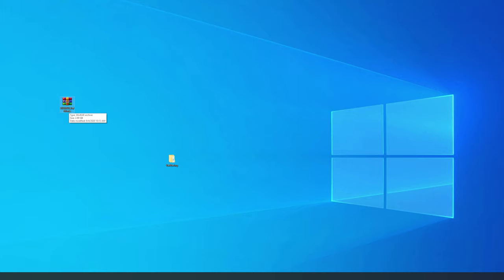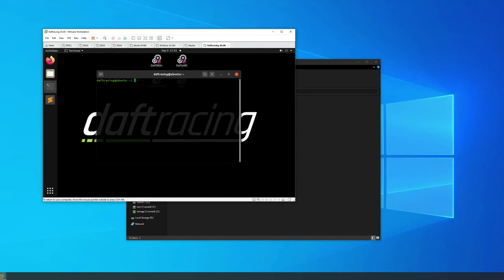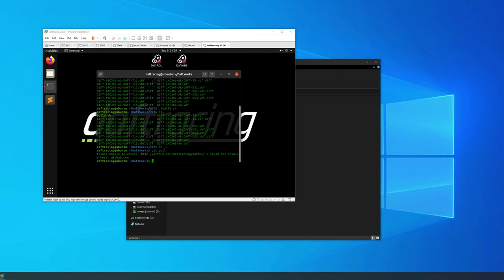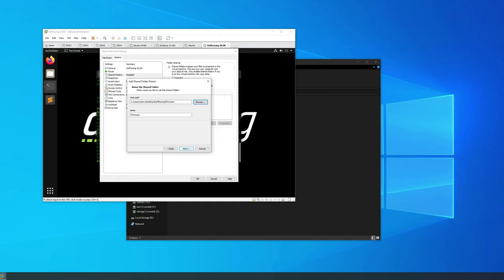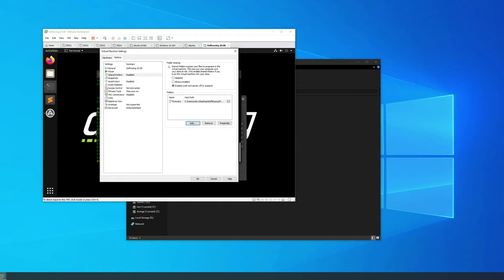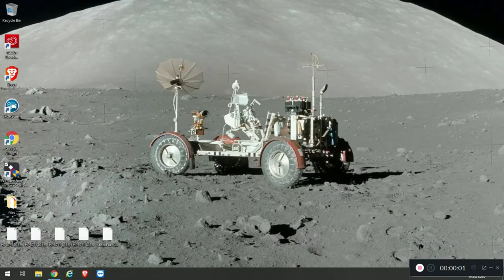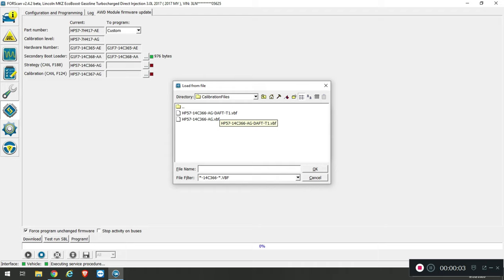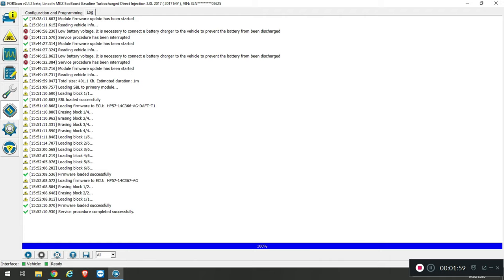Flash your GKN Twinster RDU with Forscan (Ford Focus RS, Lincoln MKZ, Lincoln Continental)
UPDATE: After I edited this video, I learned that the VM has copy/paste enabled in it, so you can just copy and paste the VBF files from the VM to your desktop like you would with any file copy. If it doesn't work for you, then you can follow the tutorial.

This tutorial video will show you how to use the Daft Racing modified RDU firmware to flash your GKN Twinster RDU to apply more power to the road.

You can also reach on me on the FocusRS.org forums too.